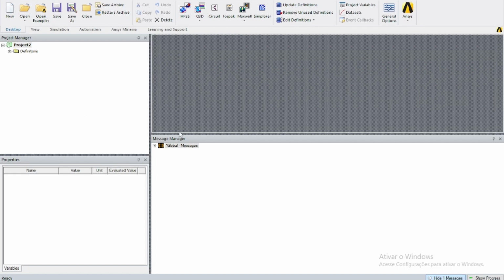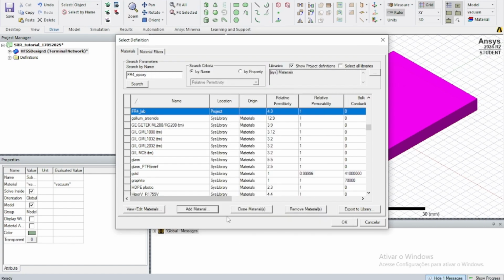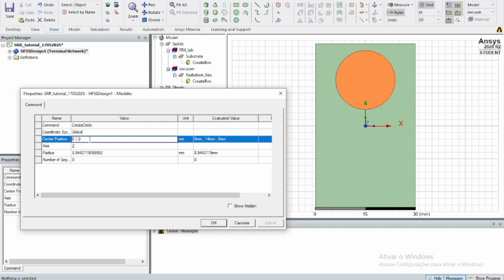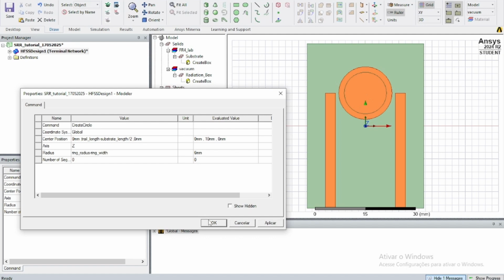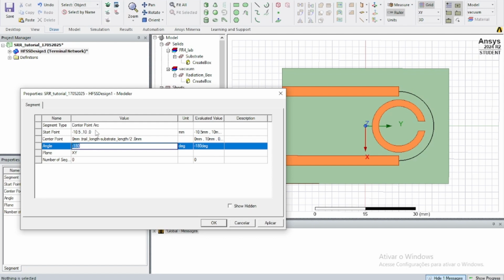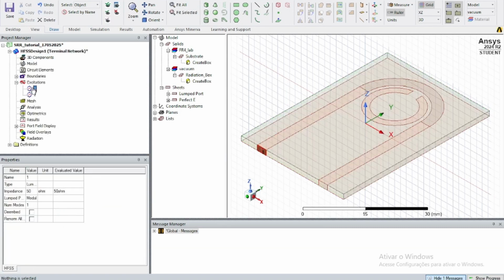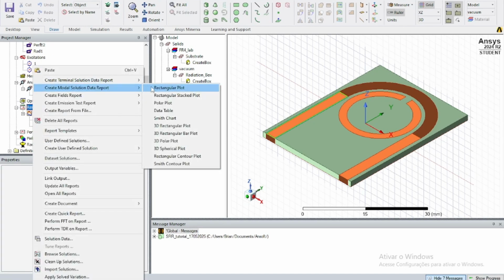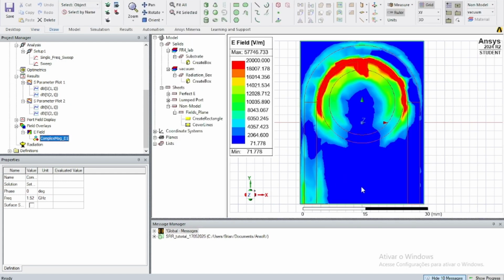Design and Simulation of a Simple Split-Ring Resonator (SRR) | Ansys HFSS Tutorial #1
The first episode of a series of tutorials on Ansys HFSS for helping those who are learning to use the software, done by an Electronics Engineering undergrad at Universidade de São Paulo.